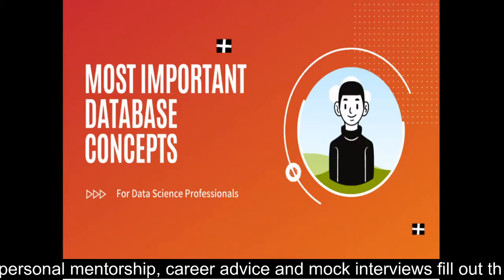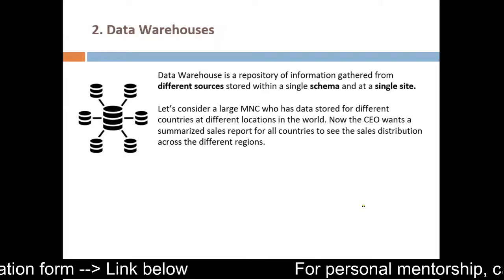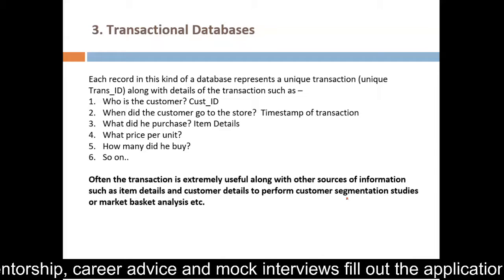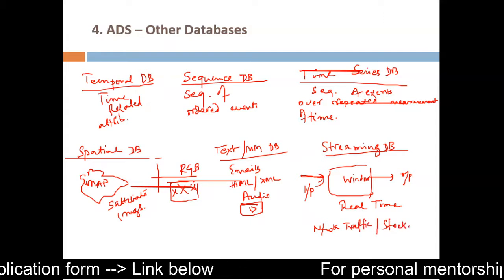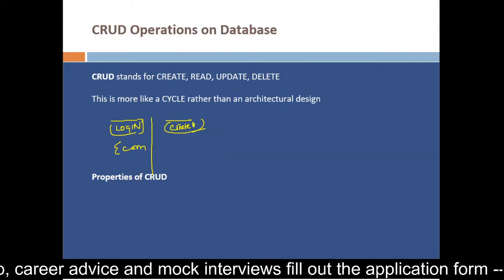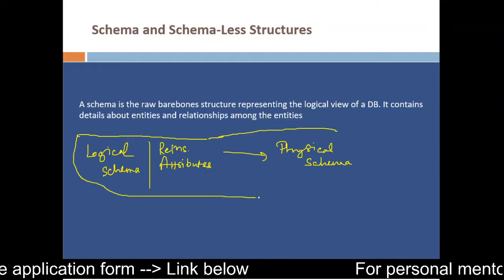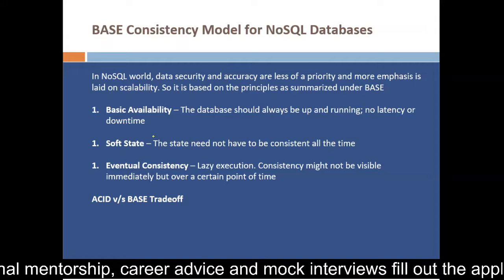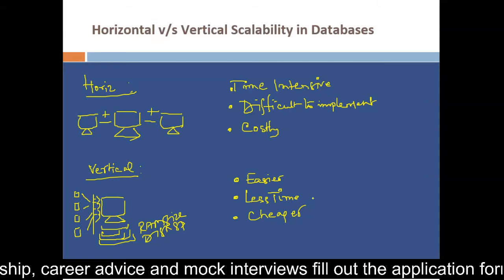Basic Database Concepts You Must Know | Data Science Essential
In this video, we would discuss some of the most important concepts of databases and data models. We would talk about the Entity-Relationship Model (ER Diagram), what are SQL and No SQL databases and how are they different. What is known by schema and schemaless structures? We also talk about REST Framework and CRUD operations which is very important in the context of databases. Also, we talk about ACID and BASE properties.

It would be great to hear your thoughts on the content and if you would like us to cover any specific topic, don't hesitate to drop a comment in the comments section below.